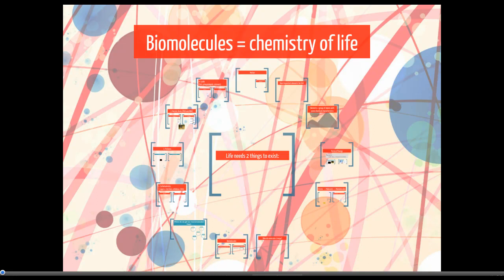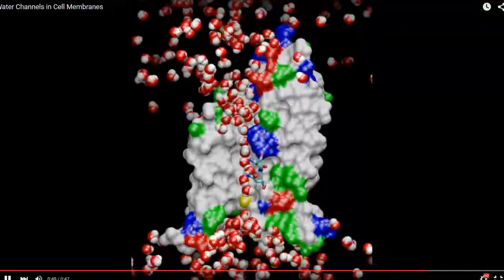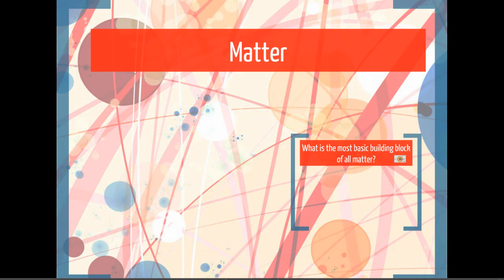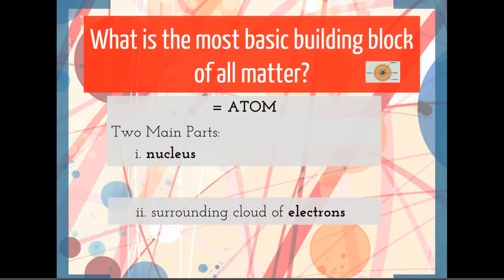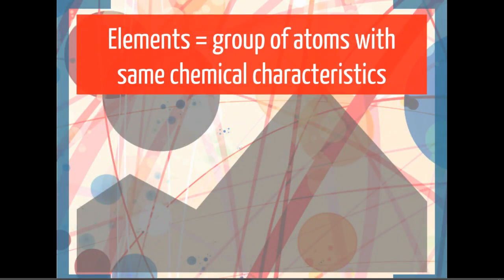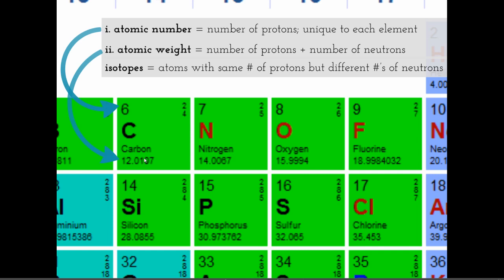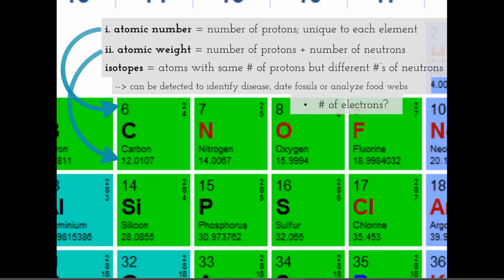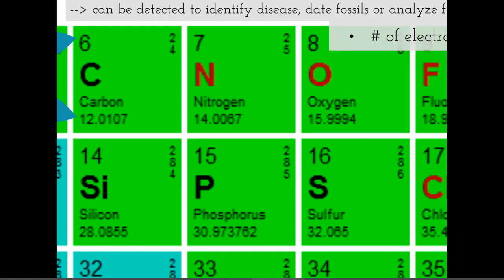Biomolecules and Nutrients Lecture Part 1